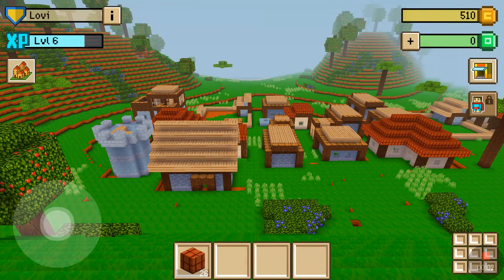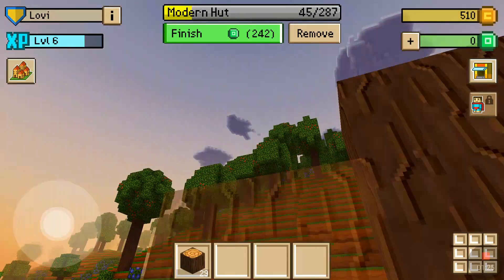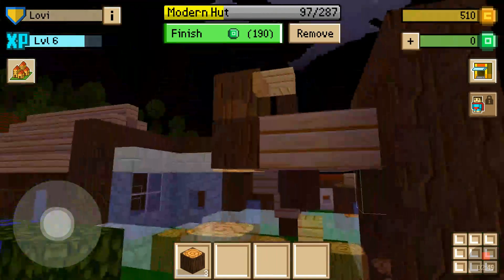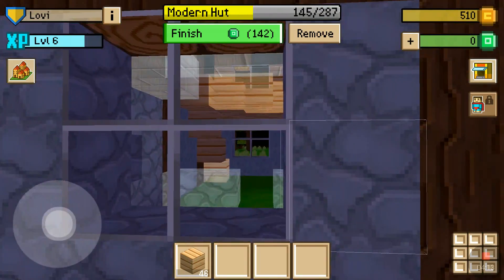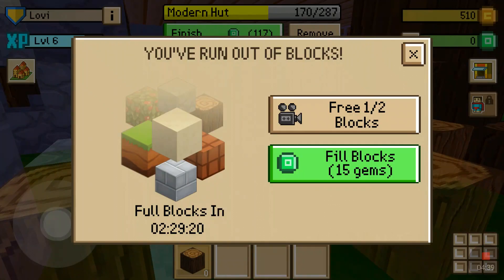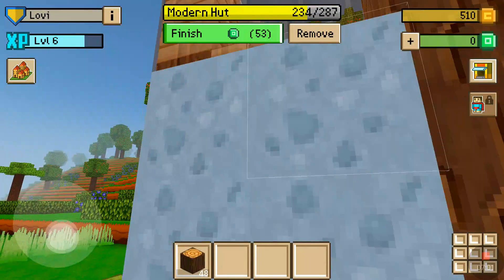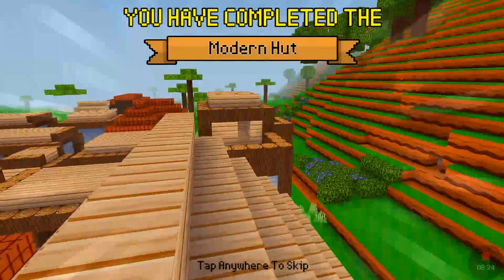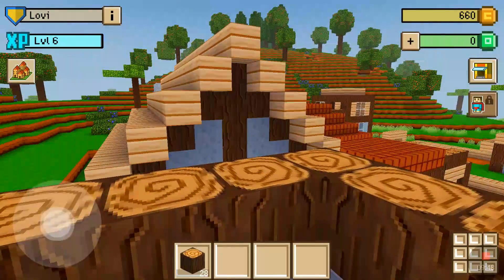Build A Nice House // Block Craft 3D #1